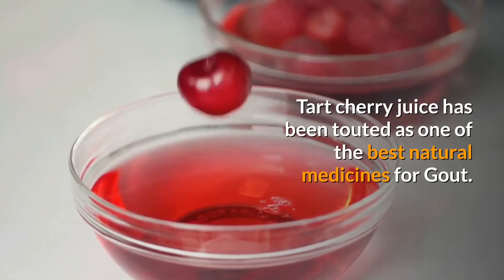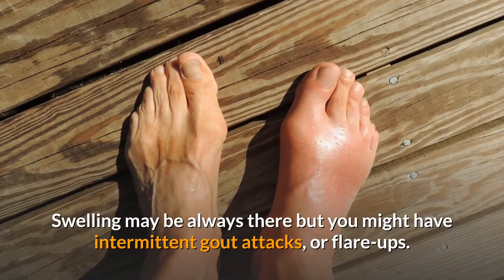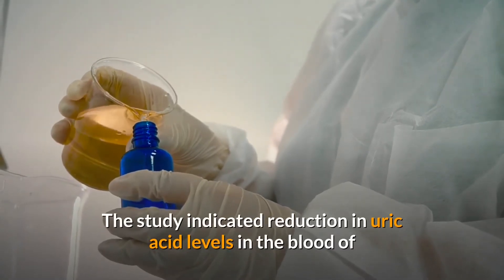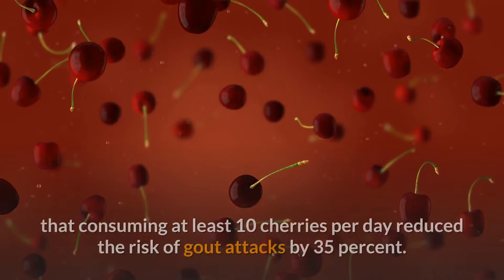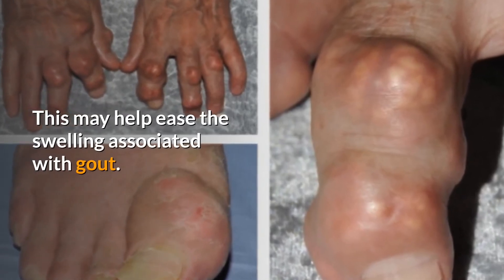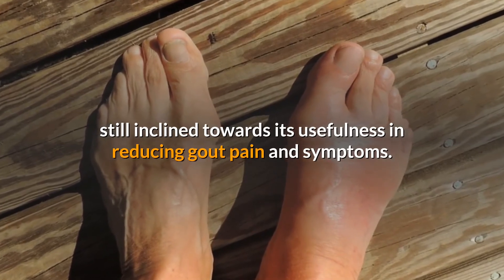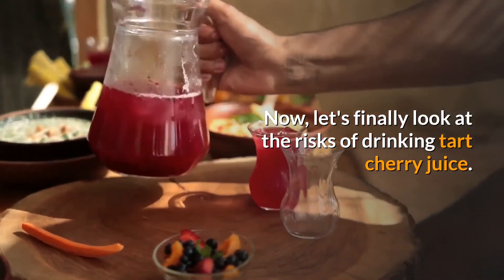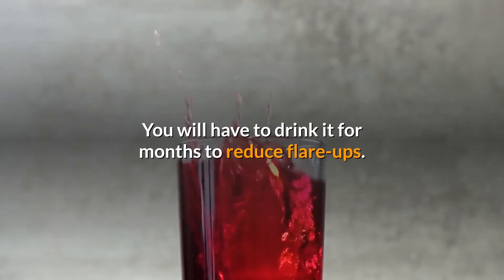Is Cherry Juice Good for Gout ? Use Tart Cherry for Gout Pain Relief.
Gout occurs when uric acid is built up  in the body. It causes painful swelling in your joints, particularly in your feet.

If you prefer natural remedies then consider cherry juice.

There is scientific evidence that tart cherry juice is good for gout.

Cherry juice treats gout flare-ups by reducing the level of uric acid in the body.